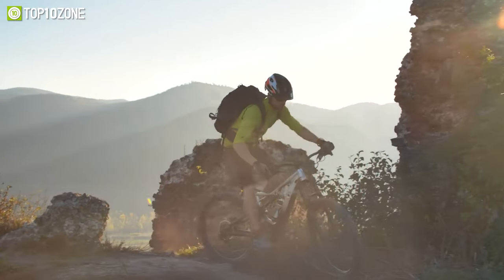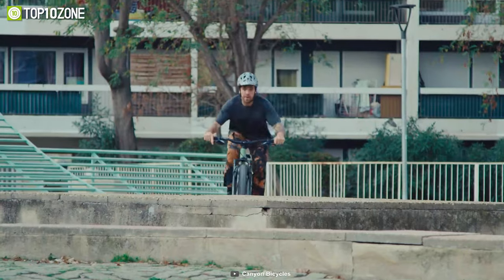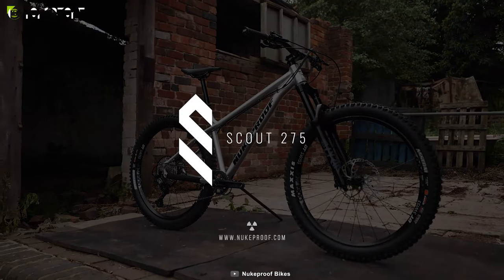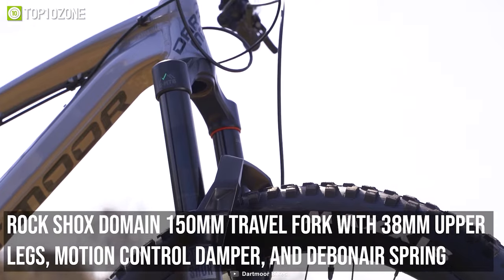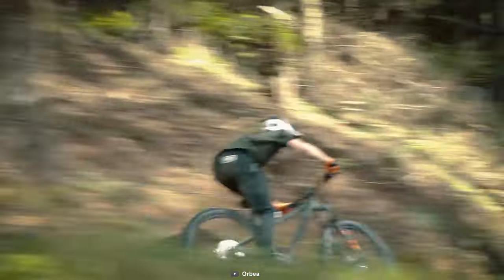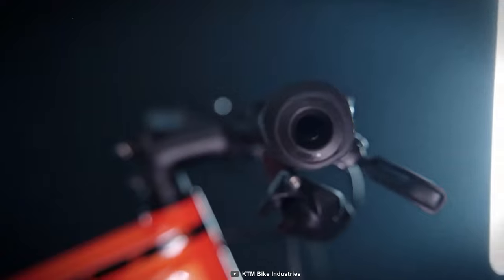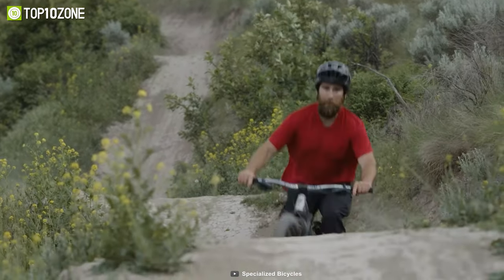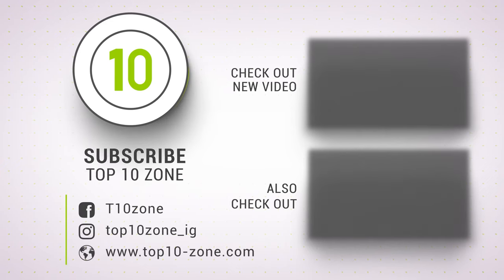Top 10 Best Hardtail Mountain Bikes | Hardtail MTB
These are the Best Hardtail Mountain Bikes you can get right now! Whether you're a beginner looking for your first hardtail mountain bike, or a seasoned rider looking to upgrade, this video has got you covered.

00:00 - Introduction

01:05 - 10. Canyon Stoic 4

01:59 - 9. Nukeproof Scout 275

02:54 - 8. Marin San Quentin 3

03:52 - 7. Dartmoor Hornet Pro

04:40 - 6. Orbea Laufey

05:34 - 5. Santa Cruz Chameleon R29

06:30 - 4. KTM Myroon

07:14 - 3. GT Zaskar LT

08:02 - 2. Specialized Fuse Comp 29

08:51 - 1. Scott Scale